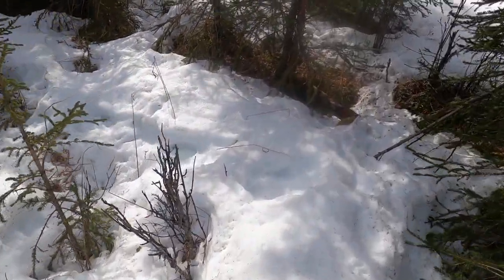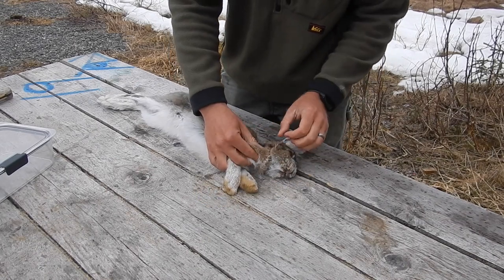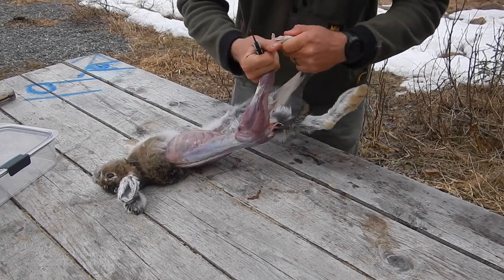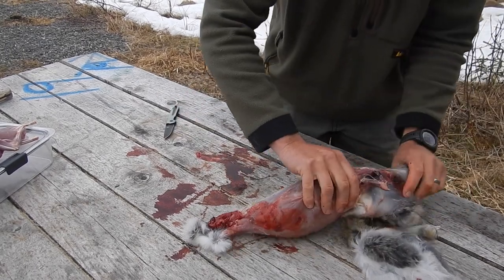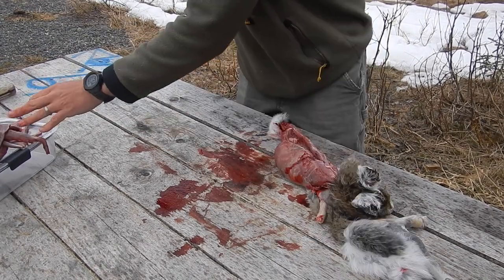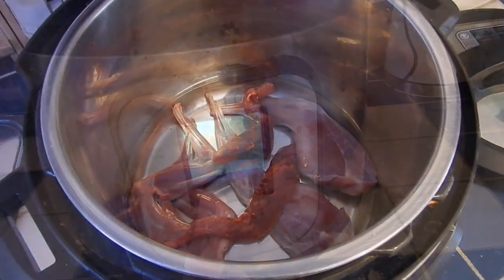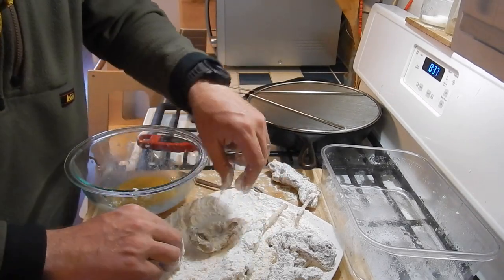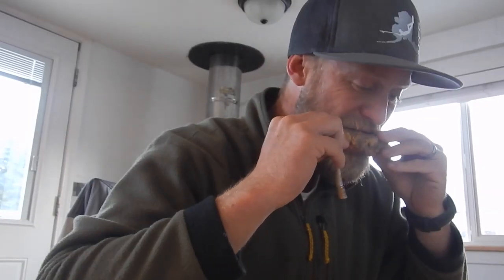Slingshot Hunting: catch clean and cook snowshoe hare.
My family came out for a walk and we came back with dinner!  We made fried rabbit.